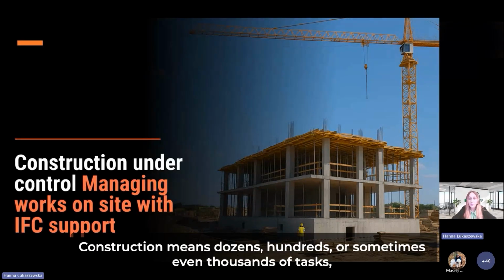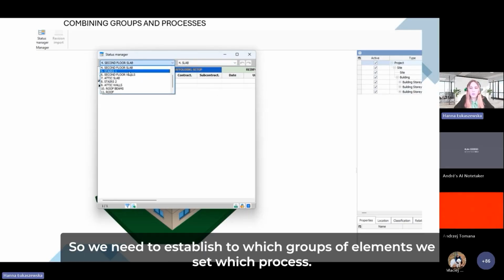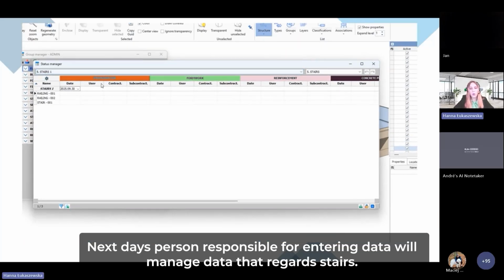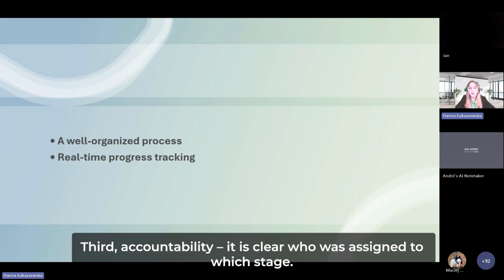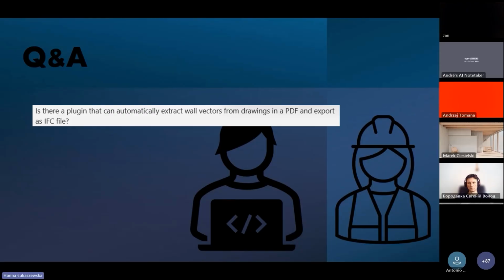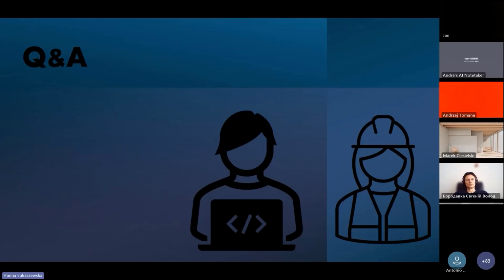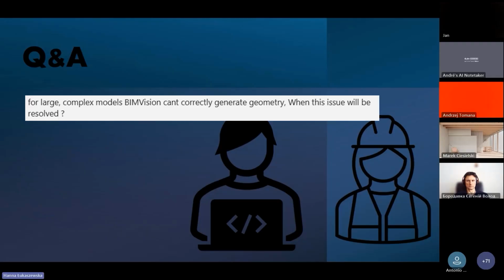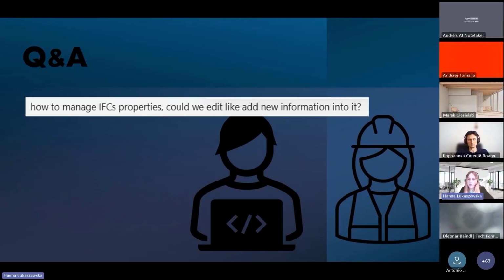BIMvision - Construction under control - Managing works on site with IFC support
This webinar demonstrates how to organize and control construction workflows using the BIMvision Construction Manager plugin. Using a simple IFC model of a single-family home as an example, we demonstrate how to plan the sequence of tasks and report process progress directly in the IFC model, including responsible individuals, dates, and scope of work. We also demonstrate monitoring which elements have been completed, who is responsible for them, and when the work was completed. This webinar provides an accessible introduction to digital construction management for investors, managers, and contractors.